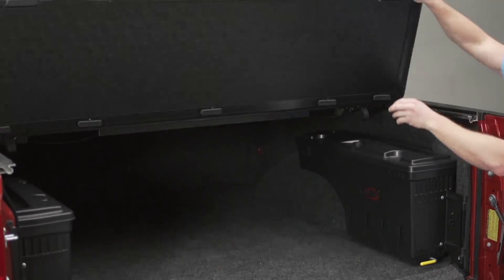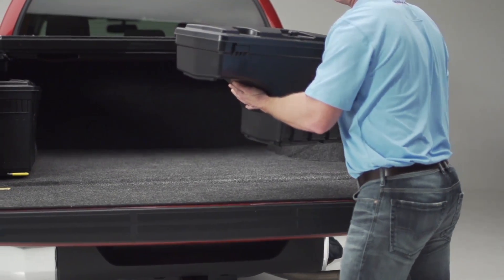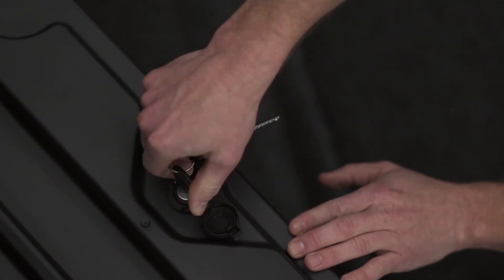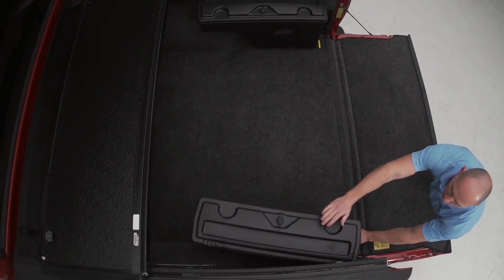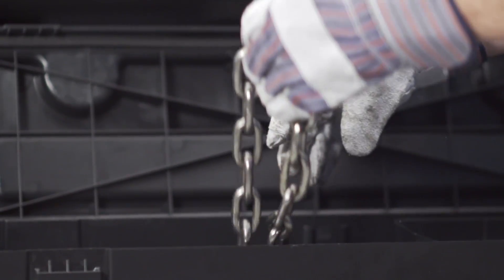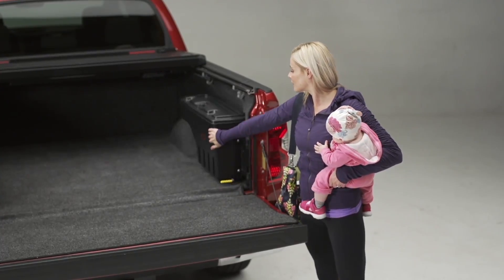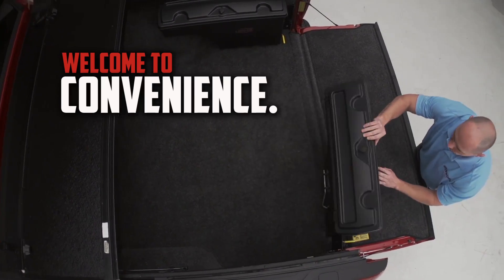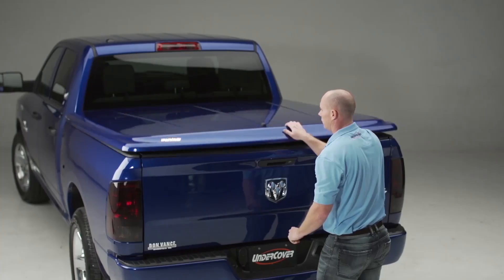UnderCover Swing Case Truck Bed Tool Box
The undercover swing case is a great way to keep all of your tools safe in your truck bed but out of the way.